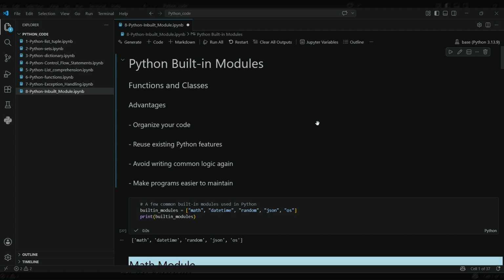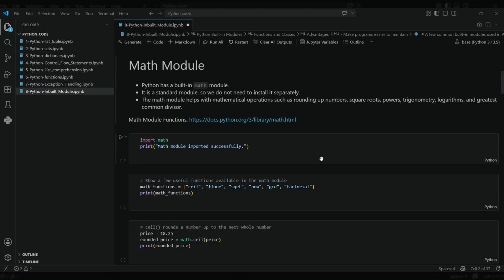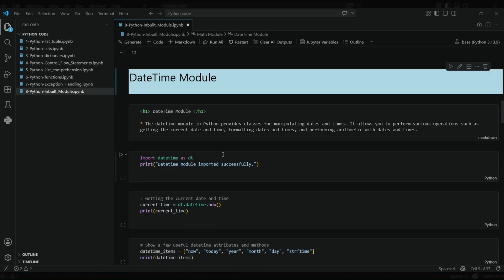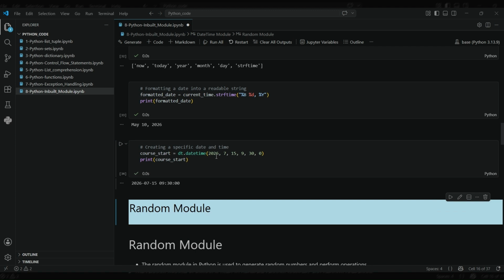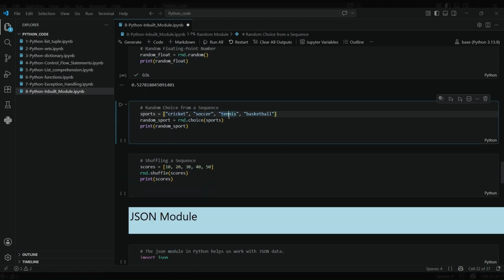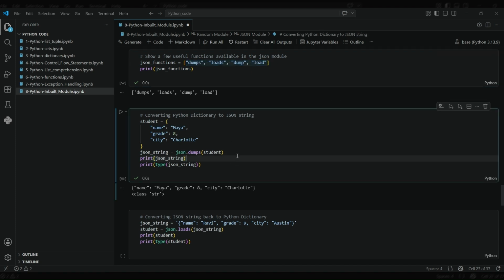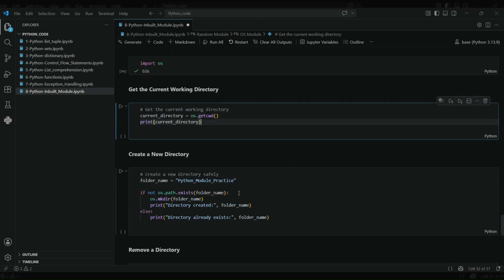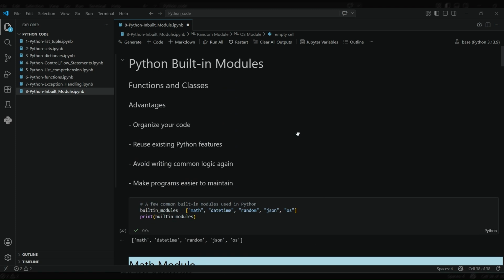8-Python Built-in Modules Explained Clearly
In this video, we learn Python built-in modules in a simple and practical way. We cover the math, datetime, random, json, and os modules, and explain what each example outputs and why.